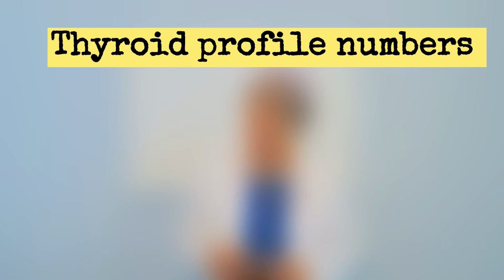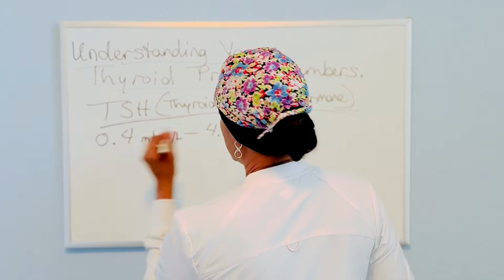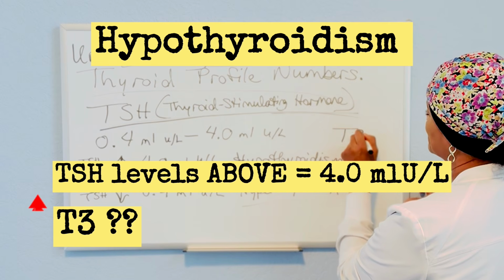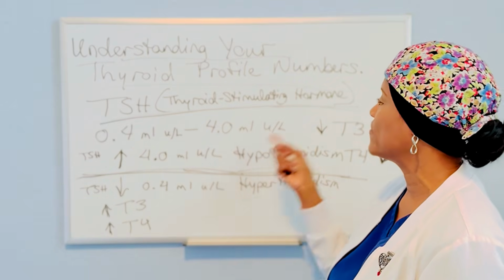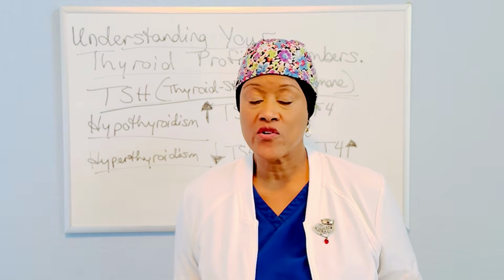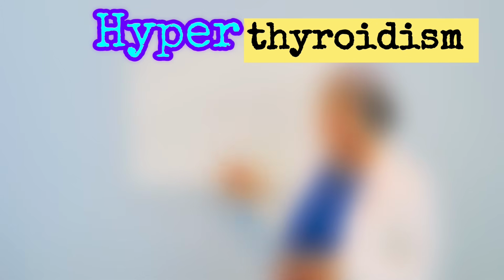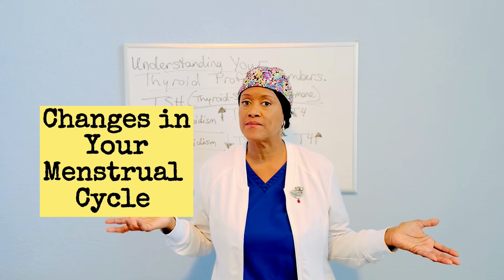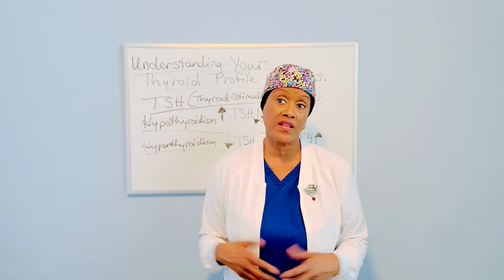Understanding Thyroid Numbers/What Your Numbers Mean/Know Your Numbers!⭐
🌷🌸 Nurse Sabrina Clayton's YouTube channel was created as an educational and inspirational tool focusing on the person's WHOLE health: Mind, Body, and Spirit while promoting overall holistic health.⭐

🌻🌻Today's video focuses on the BODY and the importance of maintaining your thyroid profile numbers for overall better health.

🌺🌼 Blood Test: A simple blood test can measure your TSH, T3, T4, and antibodies. These tests can be done at a local lab or clinic. By understanding these numbers, you empower yourself to take control of your health and seek appropriate care when needed. If you have a thyroid condition or are at risk, schedule regular check-ups to monitor your levels and adjust treatment as necessary.

🌷 ⭐Here is my link for you to learn more about how the ASEA products can help with your health: